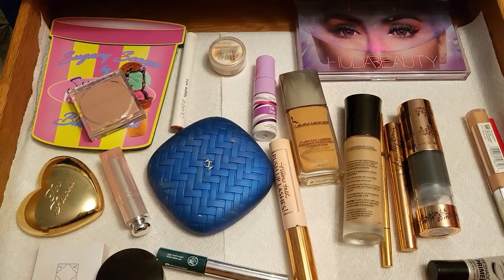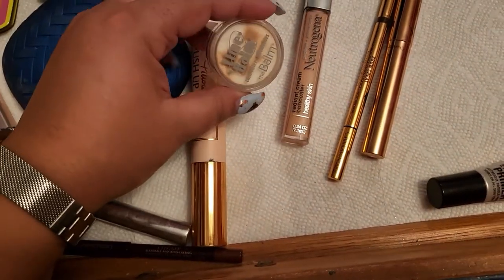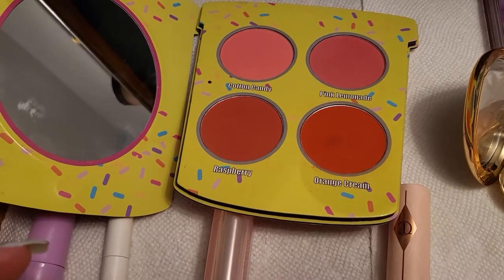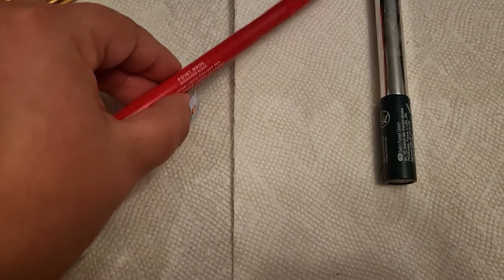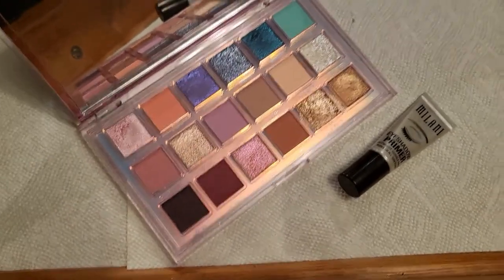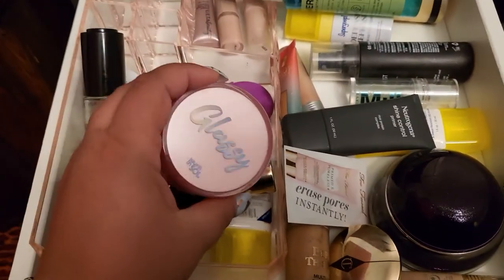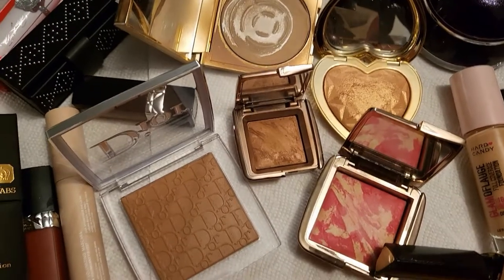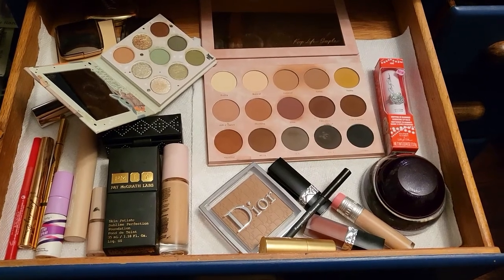Shop my Stash for First week of December 2021| CosminaBeauty2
Hello Beautiful!

How are we feeling about getting so close to the end of the year?
I can't believe December is almost here and that Christmas and New Year are just around the corner. Here's the makeup I added to my everyday drawer to help me get in the cheer spirit!

Cheers to another week, and thank you for your views and likes!